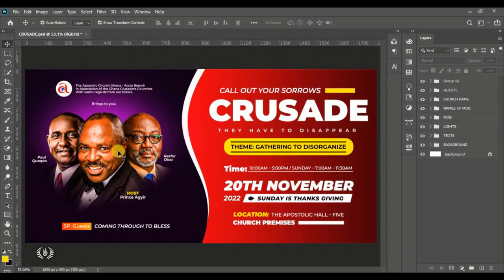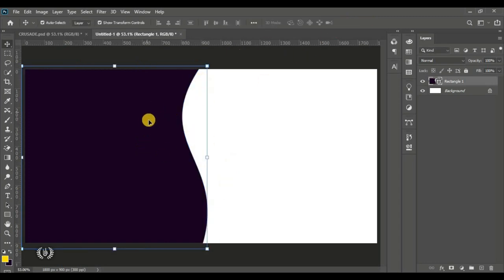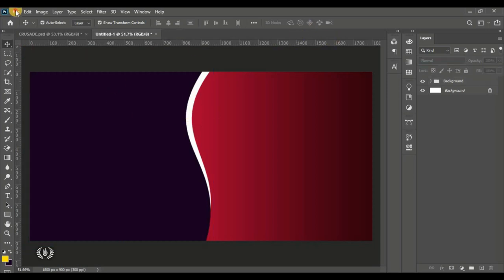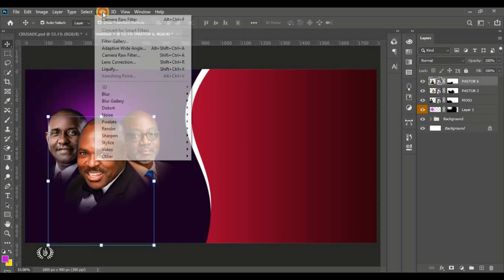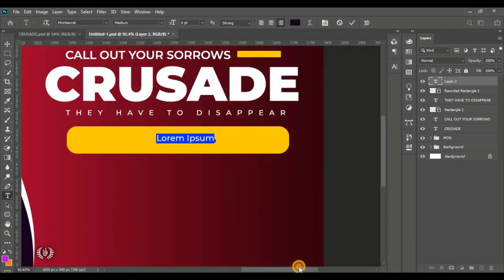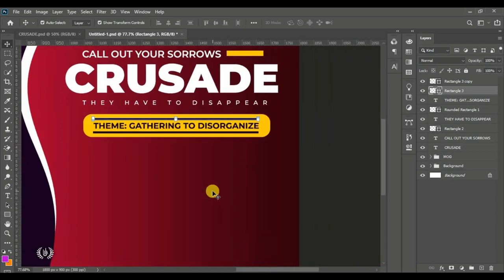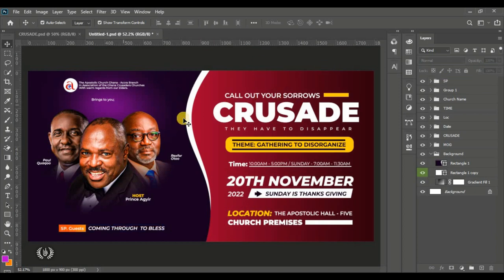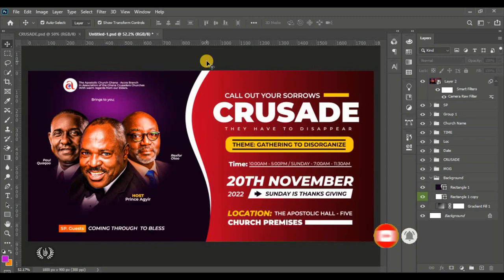How to Design a Church CRUSADE Poster (Simple and Easy) using PHOTOSHOP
►►RESOURCES(Download)

►►Hello FAM!, here in today's tutorial I'm going to show you how to Design a Church Poster Design without any Background images blending into the Background. This strategy I recommend to everyone but mostly beginners that do not know how to use the Background images in designing.

We're going to learn and practice using Adobe Photoshop with very easy and familiar steps to help you learn fast.

I hope you enjoy this tutorial and make the best out of it.

FONT USED
►Montserrat